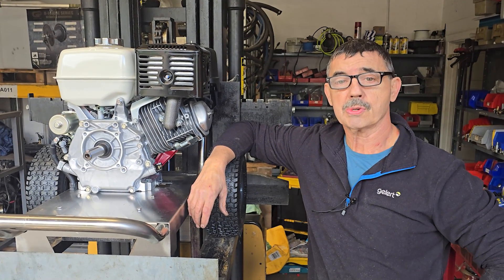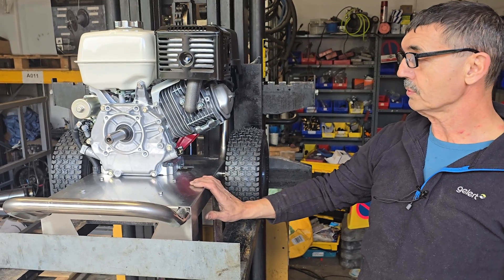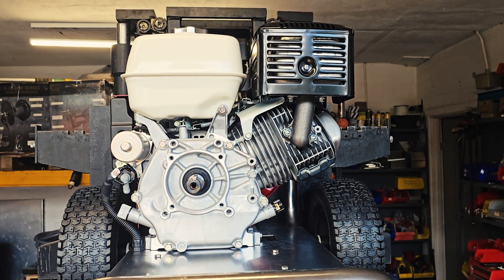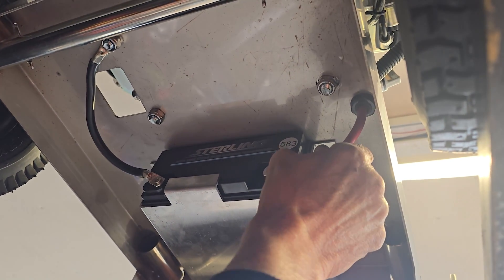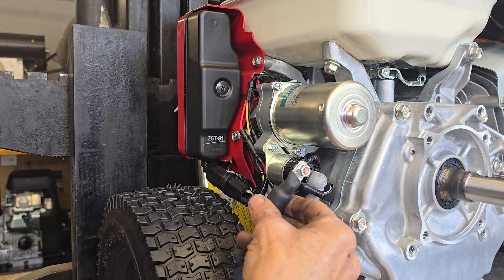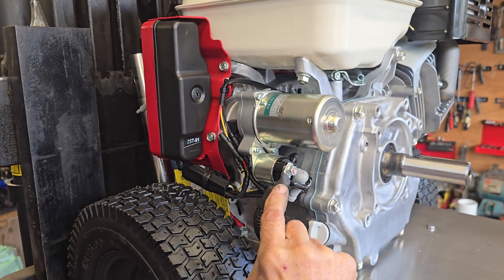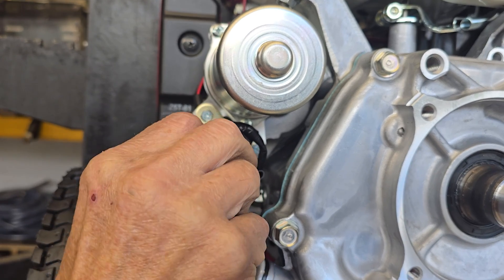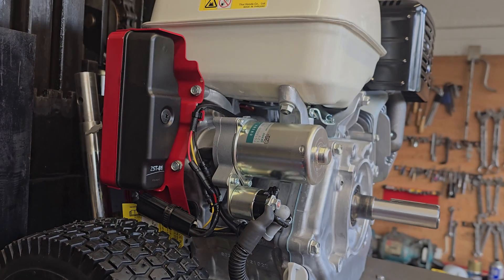How To Wire an Electric Start Petrol Pressure Washer | AC Tech Help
Barry here!
Just a short video explaining how the wiring works on an electric start Honda GX390 Pressure Washer. Remember! If you are unsure, contact an engineer!